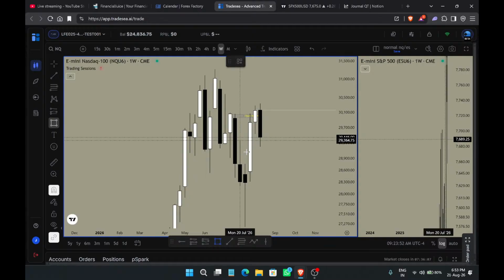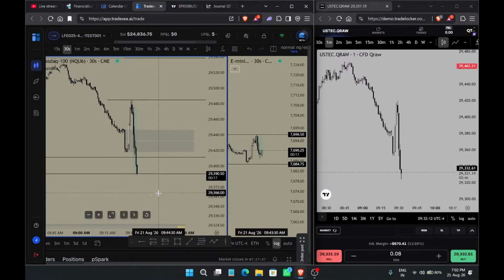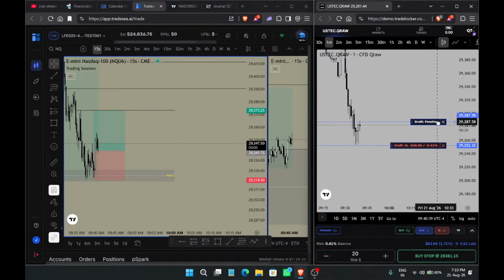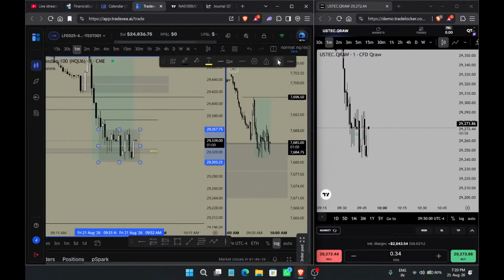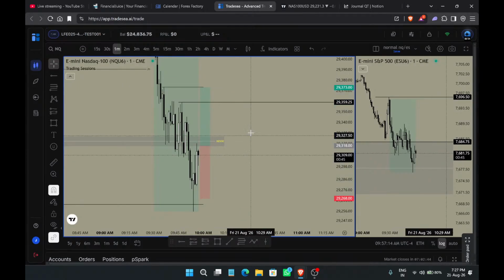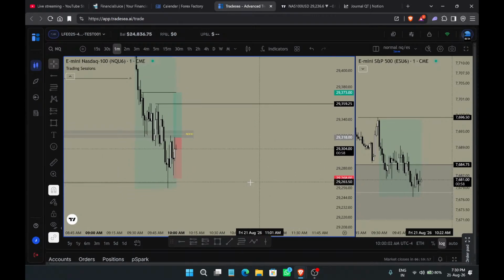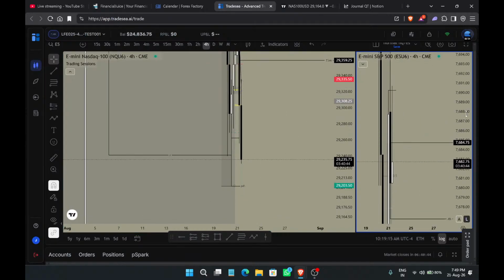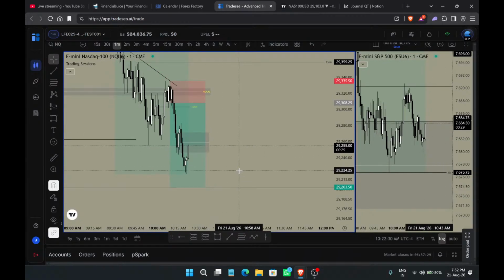21-Aug-2026 , (BE) ICT Live trading 9:30-11AM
ict,ifvg,80% winrate,english,malayalam,smart money,dodgy ,pb blake , pb trading,ronan, fvg, live now, funded account